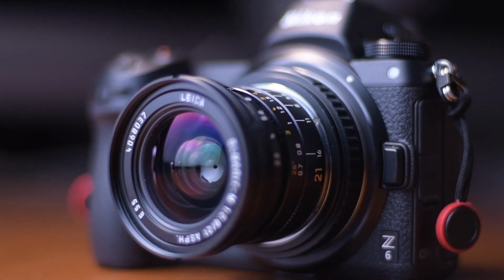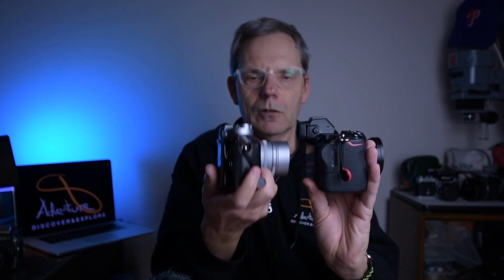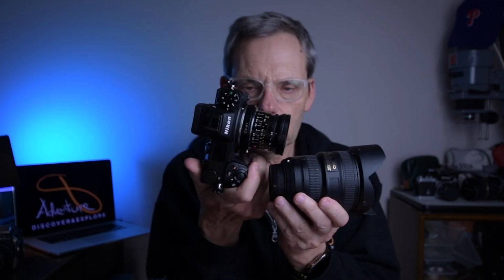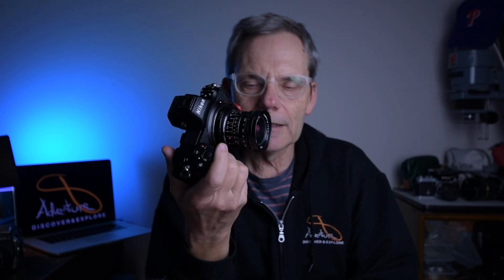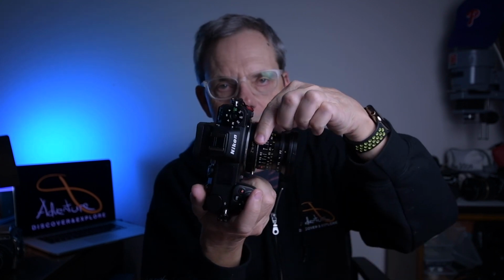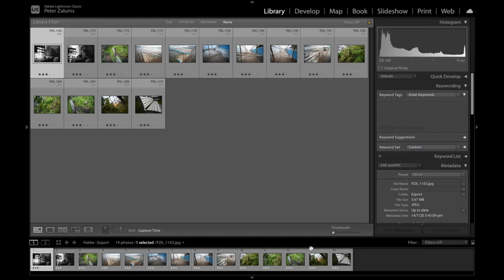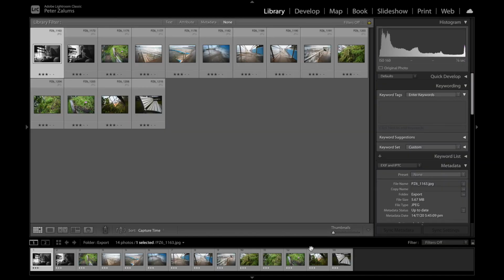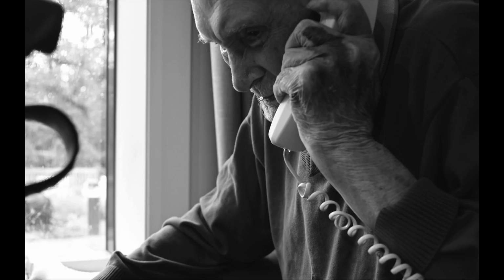Leica Lens on Nikon Z6: Good or Bad Idea? Manual 21mm f2.8 lens on mirrorless.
Is it a good or bad idea to put Leica lenses on Nikon Z6 camera body.  Great idea I say.  The Nikon Z6 offers wonderful advantages, like smaller size, in body image stabilisation and when combined with Leica’s small profile lenses, they make for a very versatile travel and street photography combo.

What glass and body type are you mixing to help you get the most out of your creative photography?  Let me know.

In this video, I film with the Nikon Z6 with a Leica 21mm f2.8 via a Leica M-mount to Nikon Z-mount adaptor.

My focus is photography, landscape, people and adventure travel.  A few animals also sneak in from time to time.  Property investment and business also get covered to complement the theme of having time and money to pursue your passions, like mine, in photography and adventure travel, 4WD, motorcycle and trekking/hiking.

Shopping Partners:
For camera equipment and accessories, visit Camera House for great deals

For adventure/camping gear and accessories, visit Caravan RV Camping.

I’m playing acoustic guitar and strumming a simple progression.
It was supposed to have vocals for release as a single on iTunes. But I had a cold at the studio that day. So I decided to just release this here on danosongs for you to use!